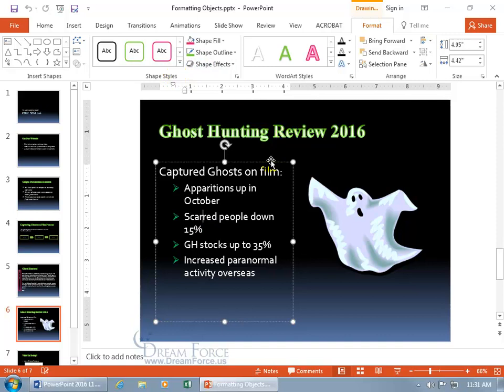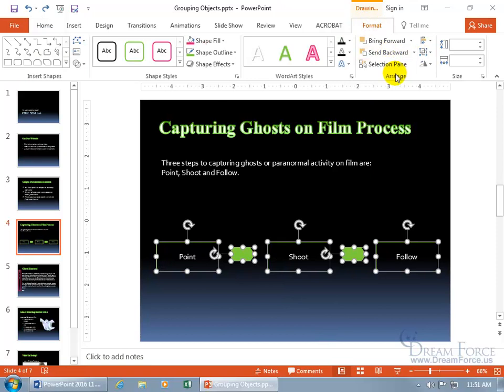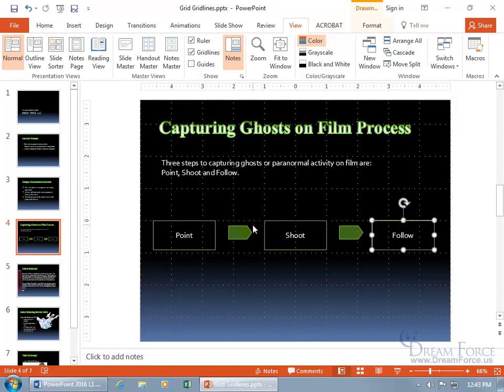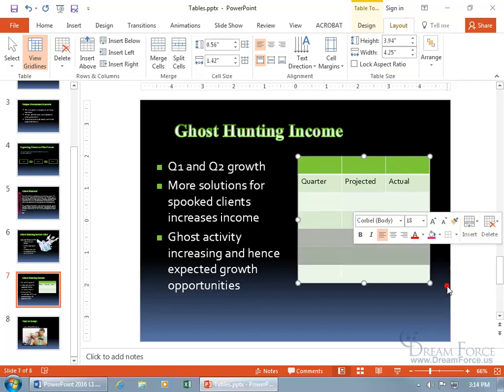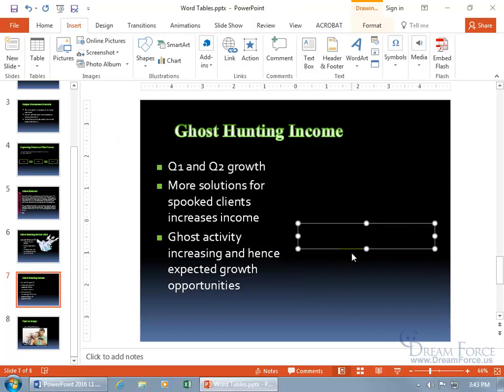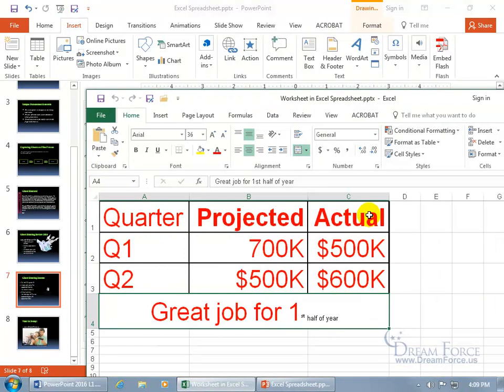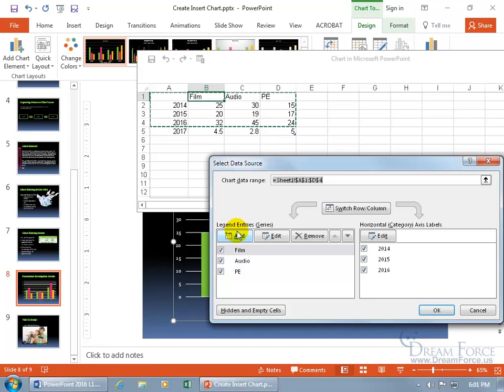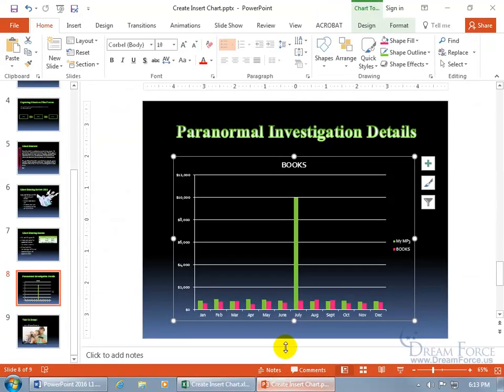Microsoft PowerPoint 2016 Tutorial for Beginners – How to Use PowerPoint Part 3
This is a Microsoft PowerPoint 2016 Presentational Software Tutorial for Beginners.  In this basic course PowerPoint video tutorial, you’ll learn how to format objects, pictures, images and shapes including brightness, transparency, color and 3D rotation, how to group objects including shapes, text boxes and pictures, how to view and use gridlines and smart guides in aligning and positioning objects, how to insert and format Tables, inserting a Word Table onto a slide in your presentation as an object link, insert data from an Excel worksheet and how to insert and modify charts.

1. Format Objects
2. Grouping Objects
3. Object Ordering and Layering
4. Gridlines and Guides
5. Insert and Format Tables
6. Insert a Word Table
7. Insert Excel Data
8. Insert and Modify Charts